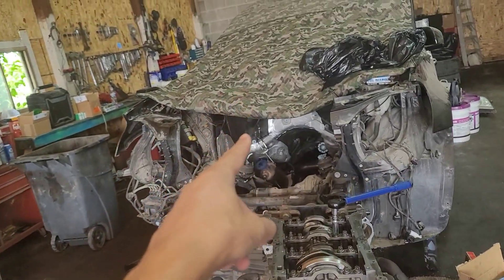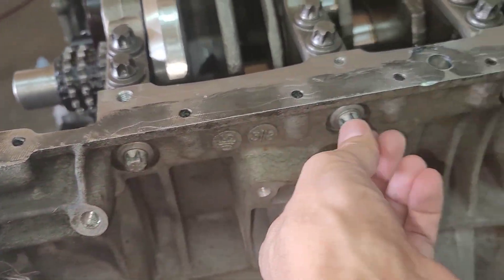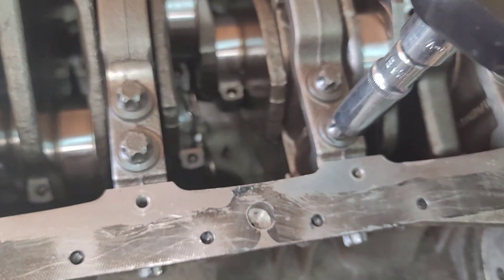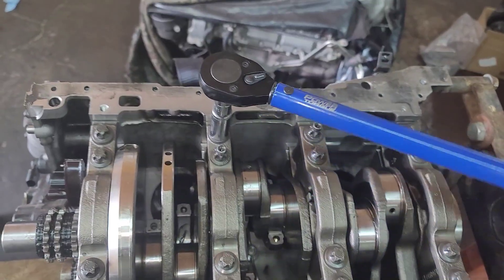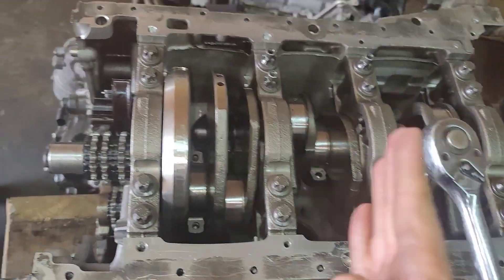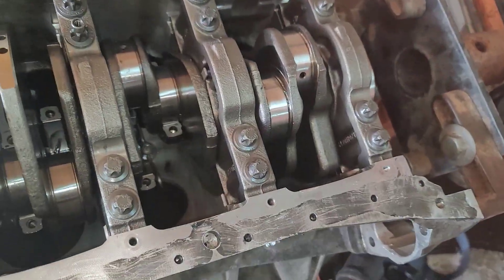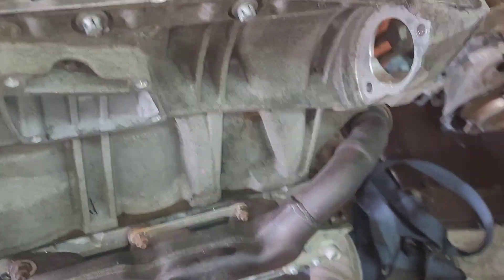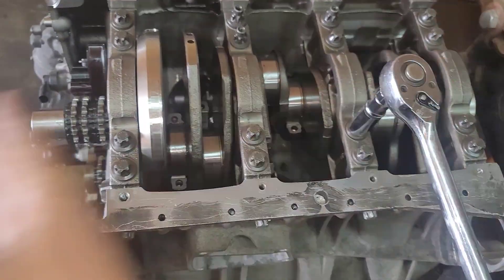om642 main bearing cap torque specs Sprinter, GL 350 Mercedes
бугеля